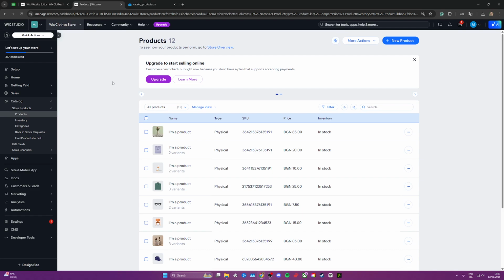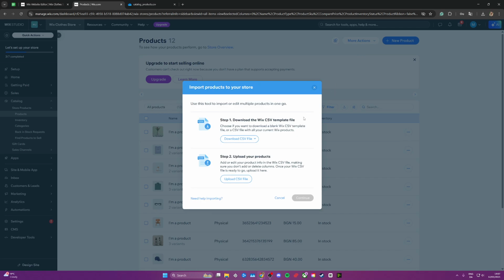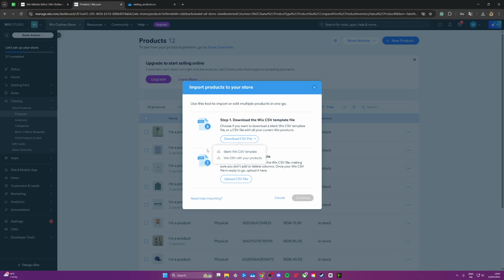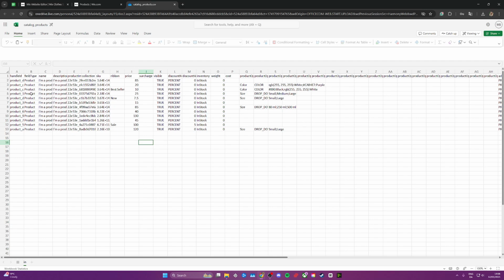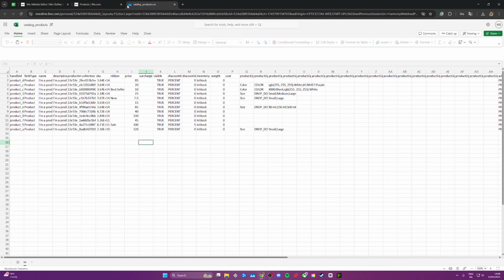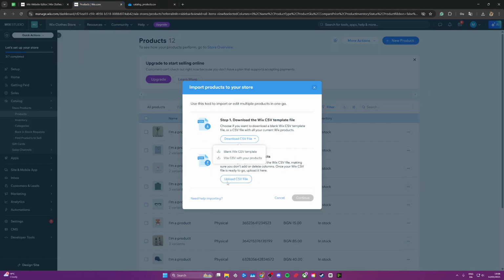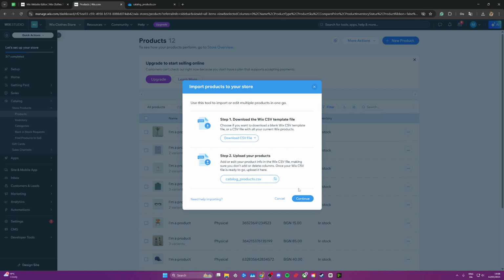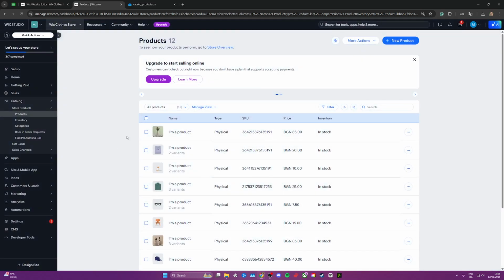How to Import Multiple Products in Wix [Quick Guide]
In this video, we’ll show you how to import multiple products in Wix. Learn how to use CSV files to bulk upload products, manage inventory efficiently, and streamline your online store setup. Perfect for businesses looking to save time when adding large product catalogs to their Wix store.